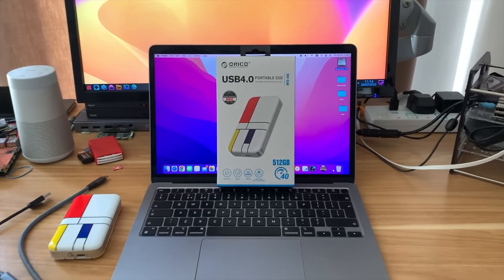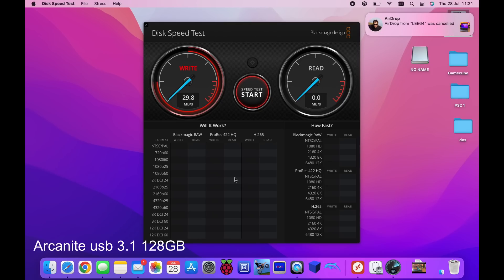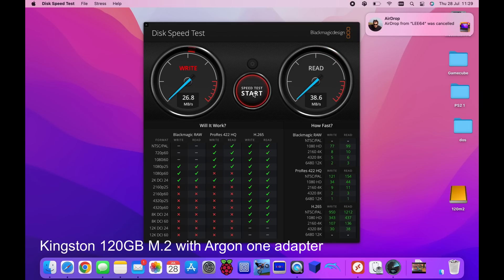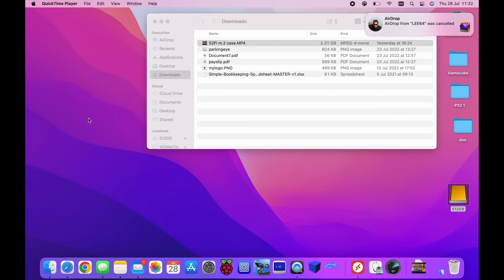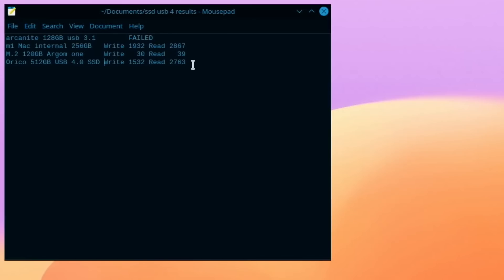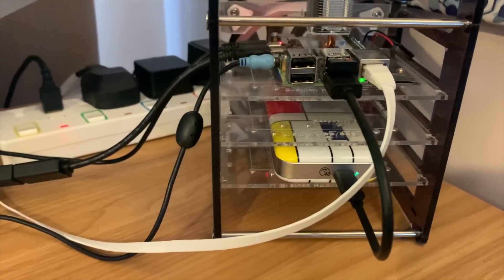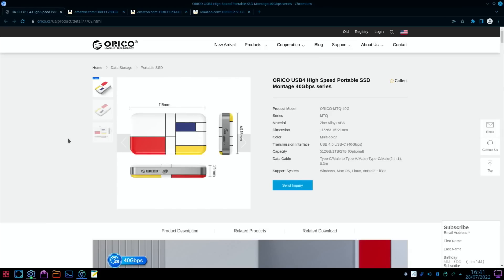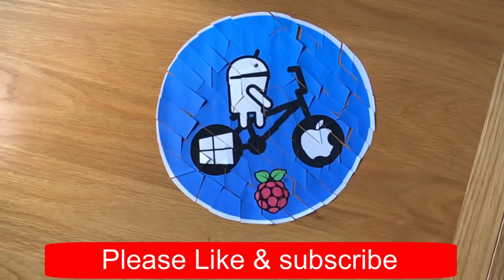USB 4.0 SSD, Faster than an M2 MacBook Pro. Raspberry Pi 4 Speed test.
## Update

101 Write 350 Read from Argon one M.2 the usb A to C was the problem.

Given to me in exchange for a video

Amazon US
Orico Usb drives should be a coupon on the orico webpage
Amazon UK